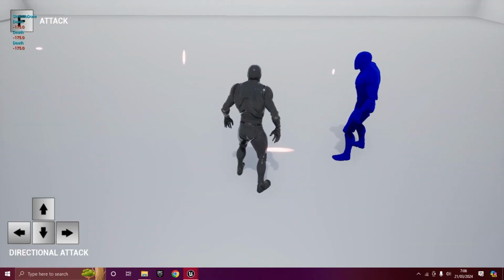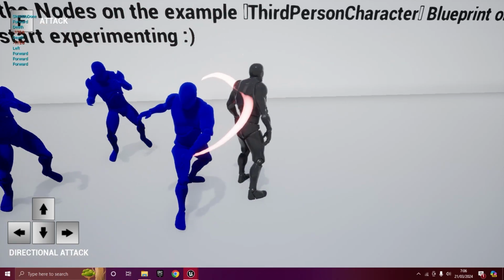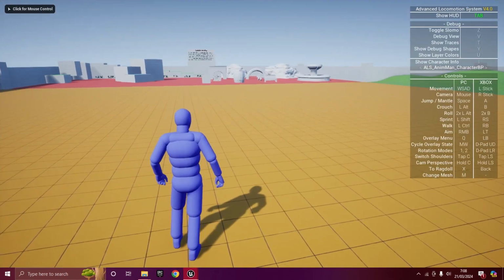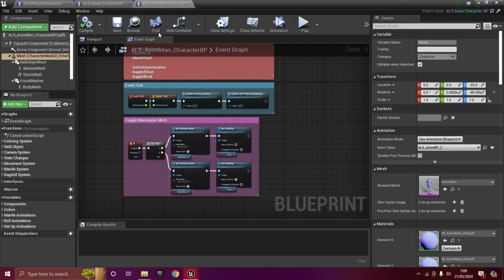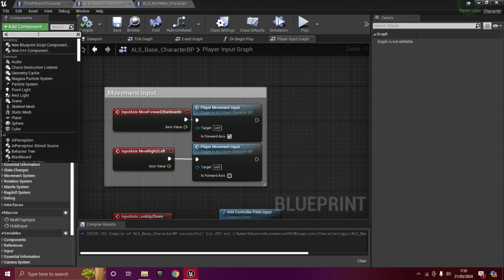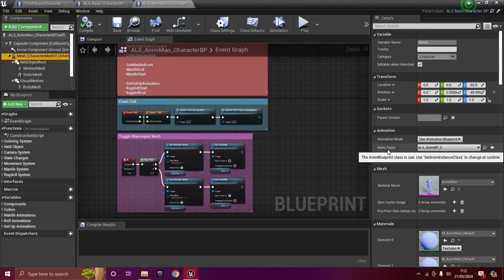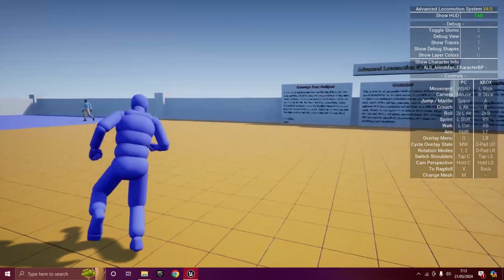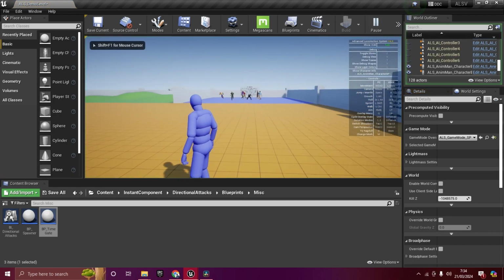ALS with Directional Attacks!! | IDA Tutorial #2 | UNREAL ENGINE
#2 From the INSTANT COMPONENT Series! :
Directional Attacks!

Elevate Your Game's Combat with "INSTANT DIRECTIONAL ATTACKS"

DIRECTIONAL ATTACKS: Inspired by the precision and responsiveness of an old school AAA game, our asset delivers real-time directional attack mechanics, enabling players to execute attacks in any direction with seamless integration. Perfect for adding depth to combat and enhancing player engagement.

Context-Sensitive Attack Dynamics: Modify attack behaviour based on the player's Input, or by custom events. Includes a pre-made component for immediate integration.
Advanced Melee Trace System, and a Simple Hitbox System Included
AA Quality Animations Included: Kickstart your game's combat system with our custom-designed attack animations, free for any use in your projects. Each animation is crafted to blend seamlessly with directional inputs.

Designed for Developers at Every Level

BEGINNER FRIENDLY : With a componentized blueprint structure, our asset is accessible even for those new to game development.
DRAG & DROP WORKFLOW : Integrating this asset into your project is as easy as dragging and dropping. Designed to save time and streamline your development process.
EFFORTLESS INTEGRATION : Seamlessly blends into your existing project setup, ensuring a hassle-free user experience.